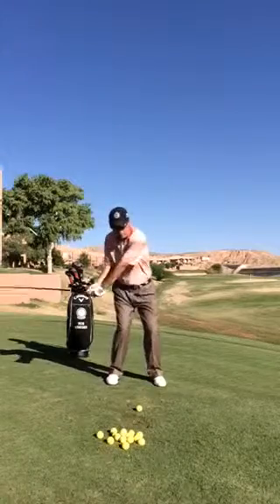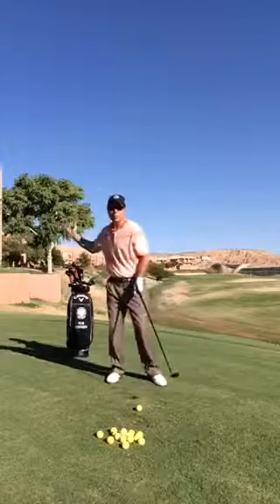Keys to Fairway Woods & Hybrids-Rob Krieger PGA - Red Rock Golf Center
Great way to get solid contact with longer clubs like fairway woods and hybrids. Less wrist hinge and more shifting of weight from the back foot to the front foot.